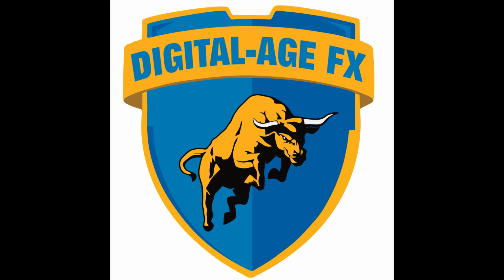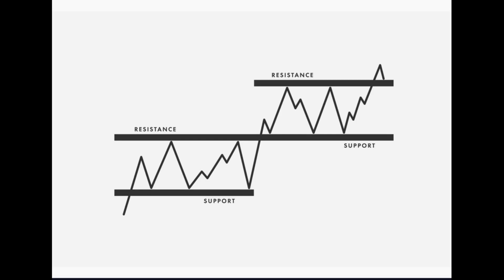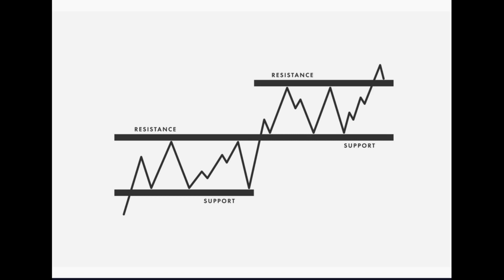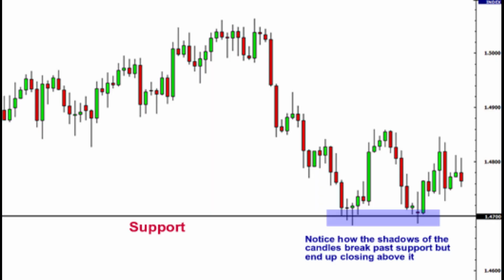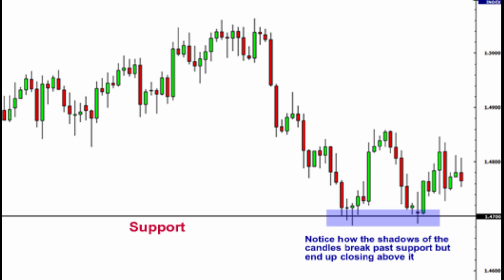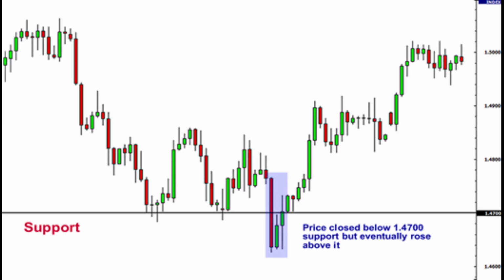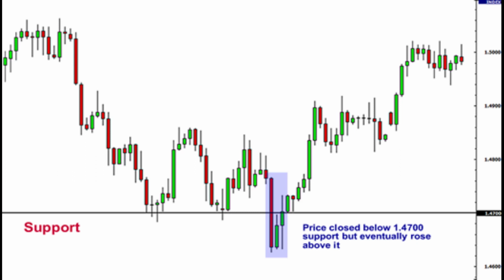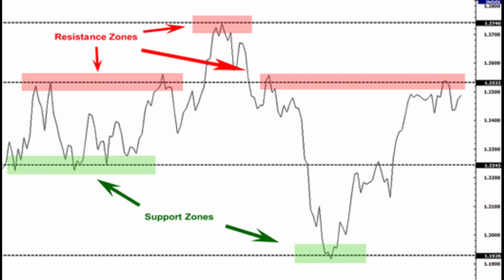SUPPORT AND RESISTANCE EXPLAINED, THE MOST PROFITABLE STRATEGY